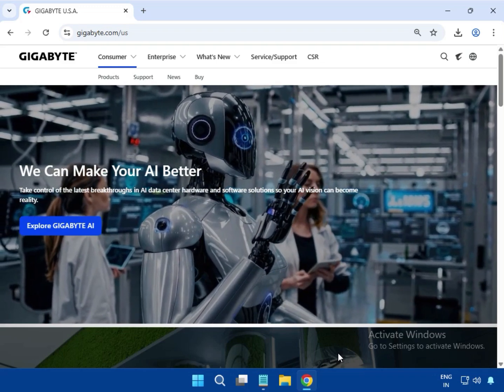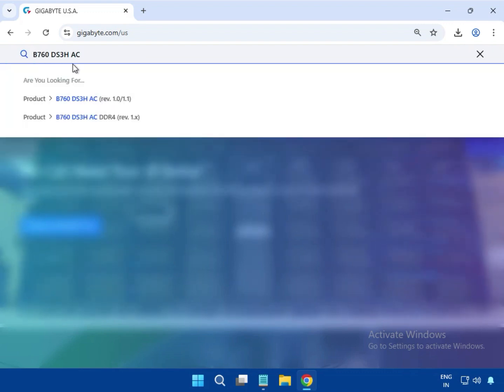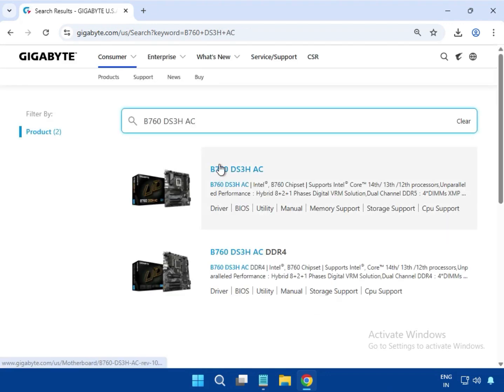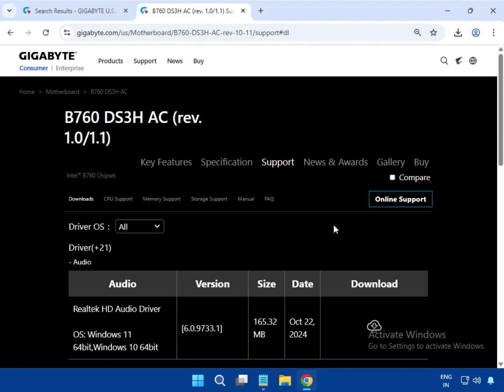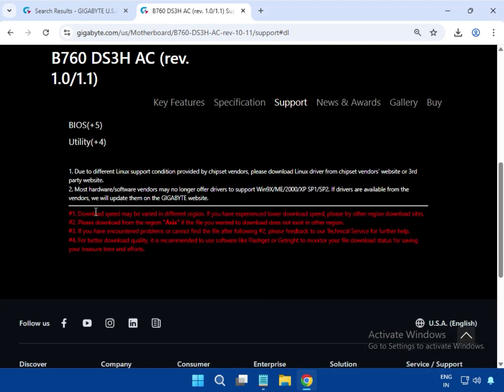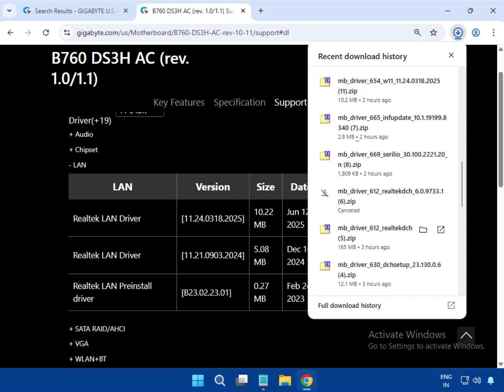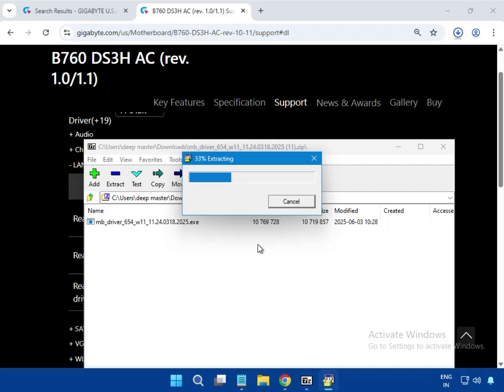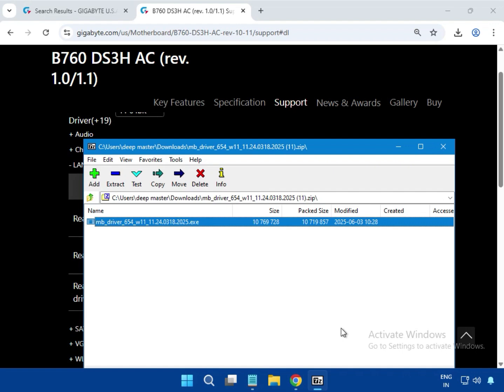Gigabyte B760 DS3H AC Ethernet Driver Installation (Windows 10/11 Guide)